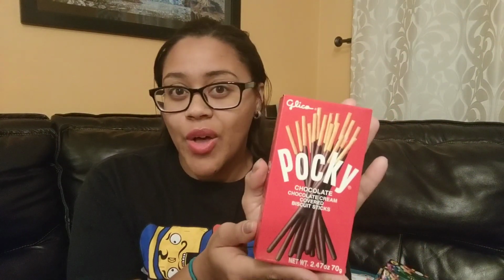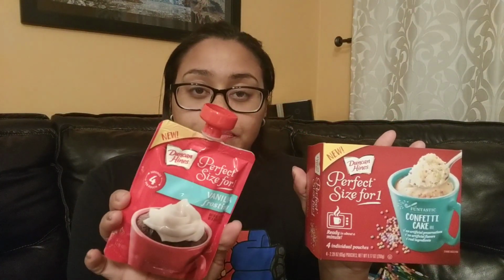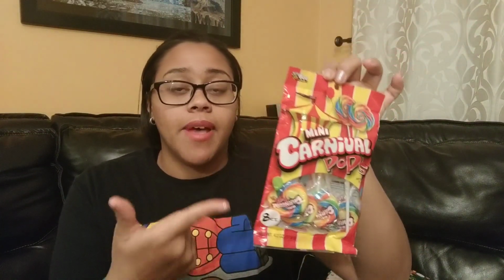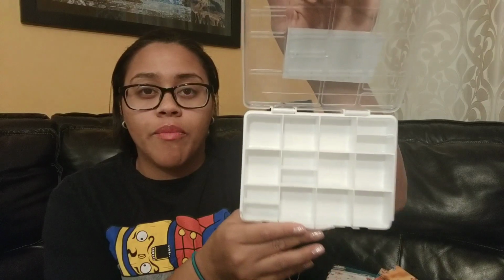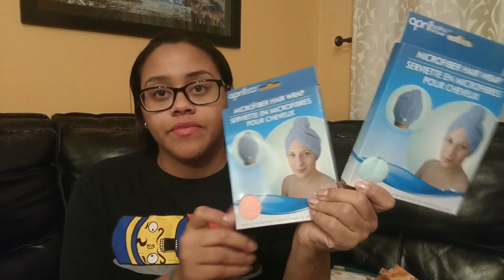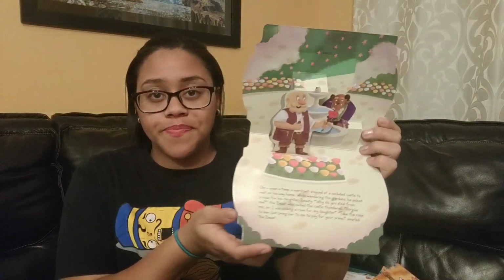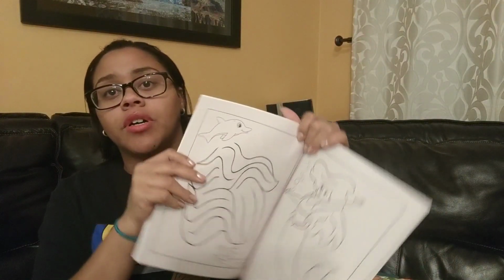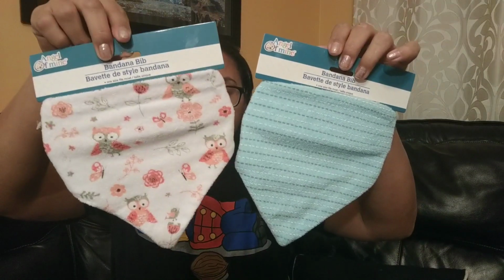WHAT'S IN MY KIDS STOCKING 2018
Hey guys!!Today I'm sharing with you some CHEAP  stocking stuffer ideas! Im showing you what's inside my kids stockings this year. I used to overspend on stockings so now I try to keep it around $20 or less! I'll probably add some extra trinkets nearing Christmas but this is the bulk filling!
**Question of the day?**
What is your stocking MUST HAVE?

I would love to make more videos you enjoy watching!  Thanks for all your continued support!

I'm Shawna! I'm currently a stay at home mom of 2 girls! I share cleaning videos, shopping hauls, thrifting, cook with me videos, grocery hauls, my weight loss and fitness journey, and it's basically a big pot of everything mommy related with a lot of positivity! Just a YouTuber, sprinkling kindness around the web ❤️😊 come visit!